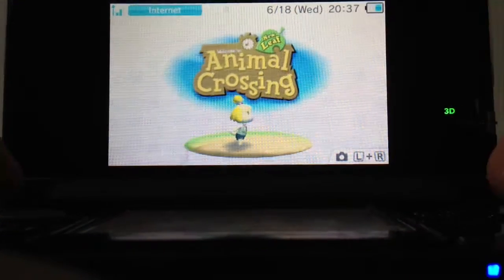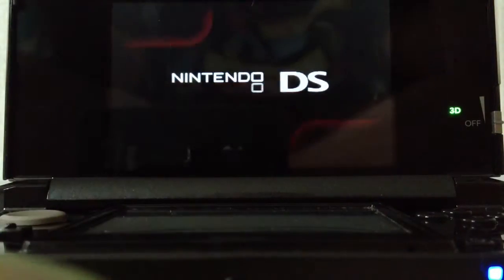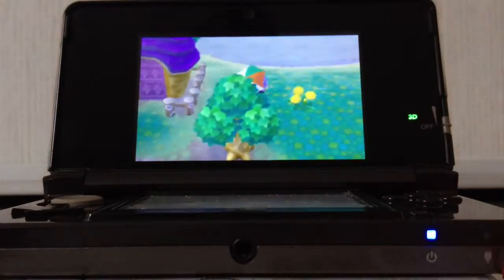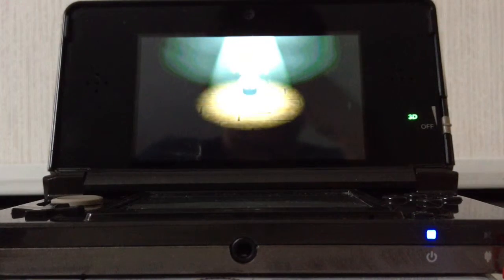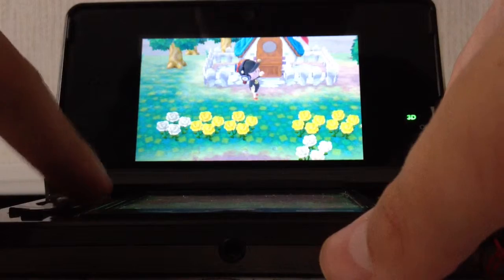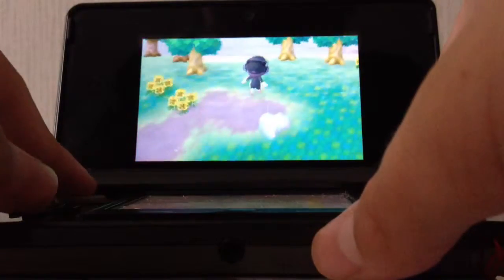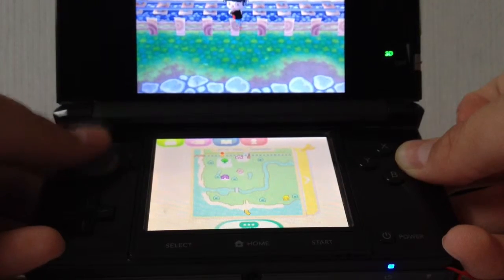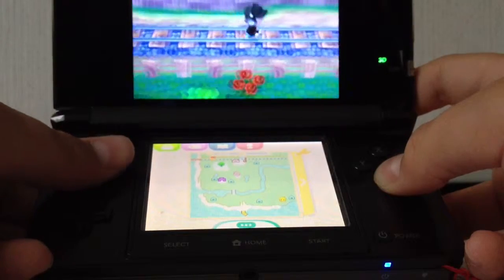Let's Play:Animal Crossing New Leaf-Net Glitch